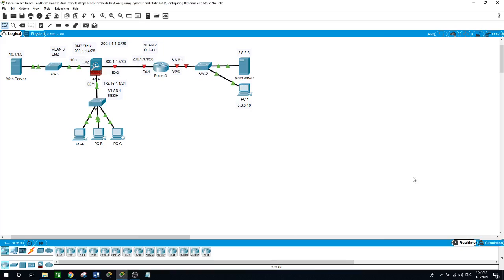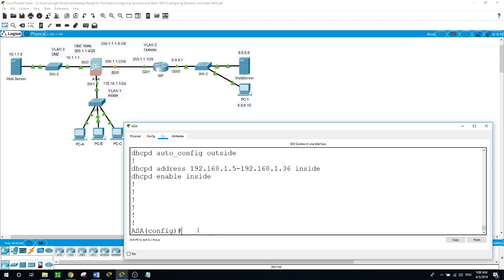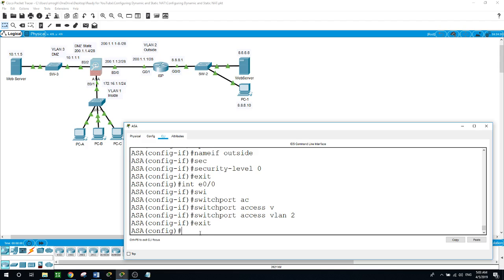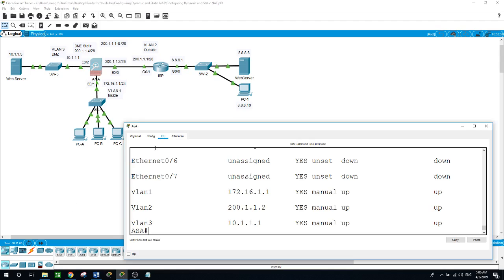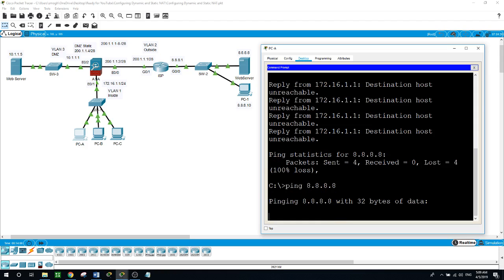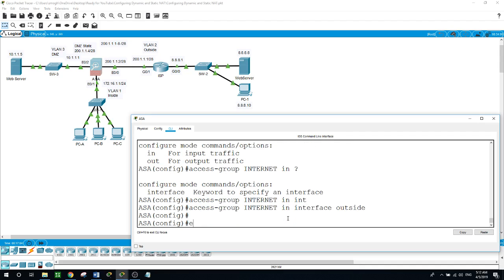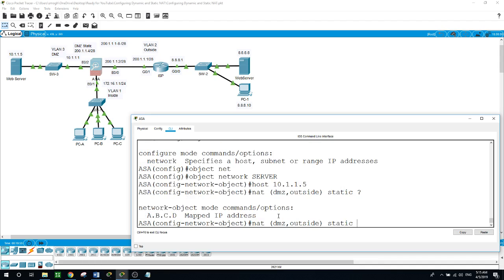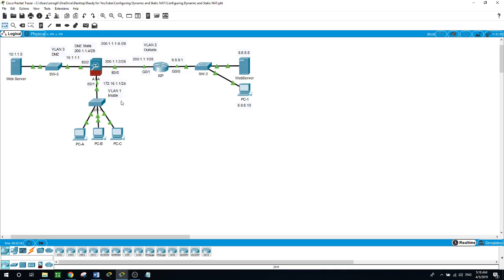Configuring Dynamic NAT and Static NAT on ASA 5505 Firewall, P.T. v. 7.2